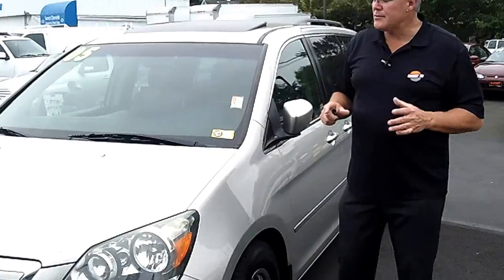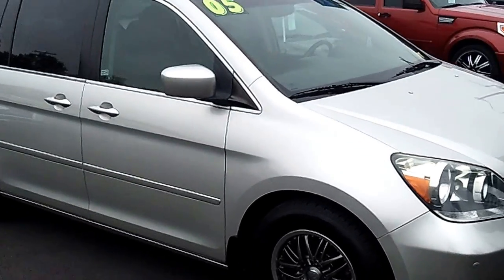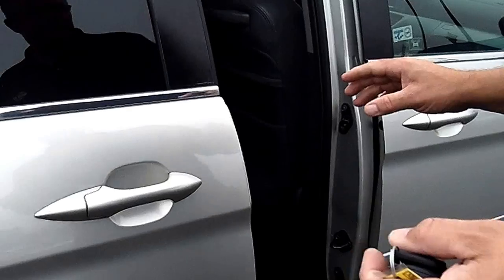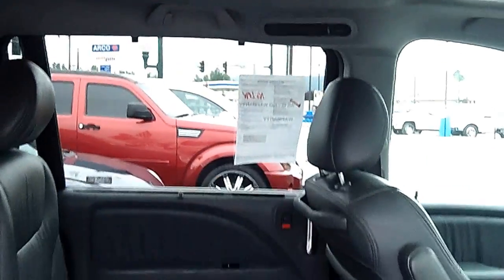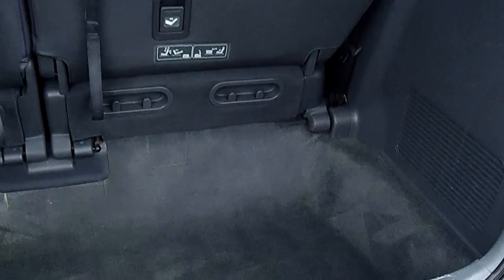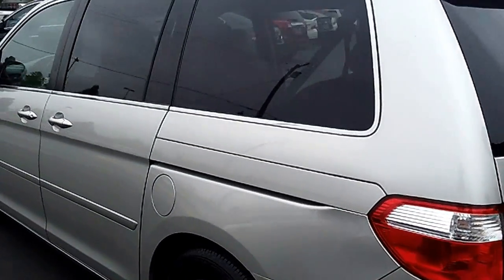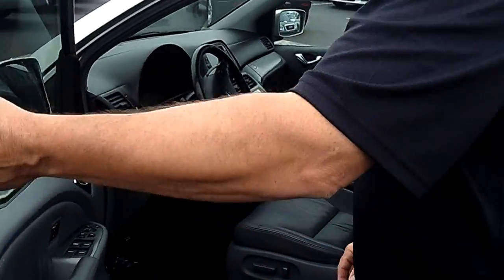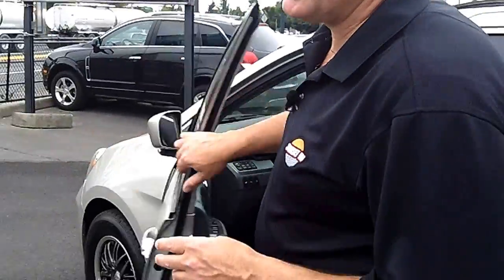2005 Honda Odyssey Touring Edition Stock# 5344B